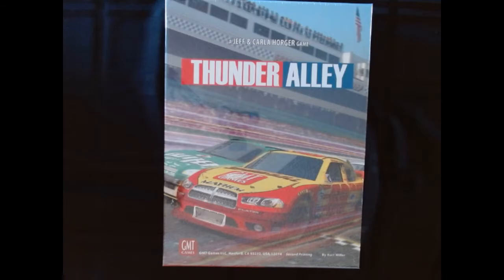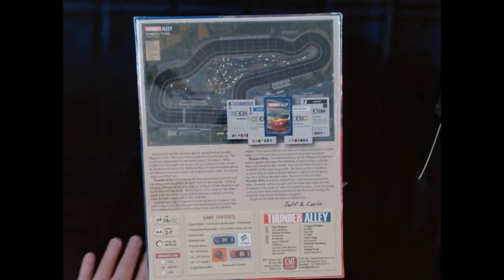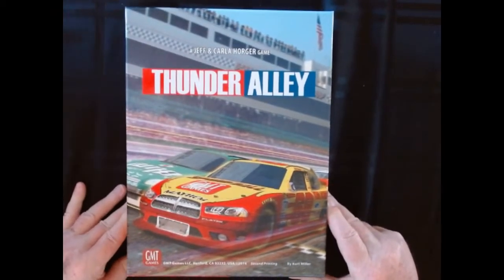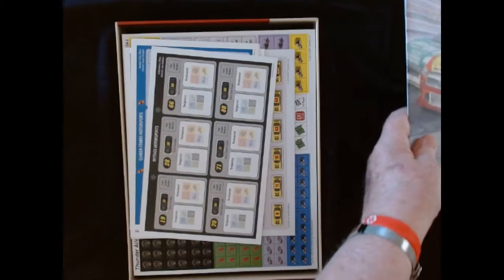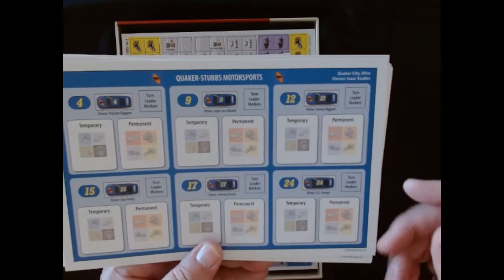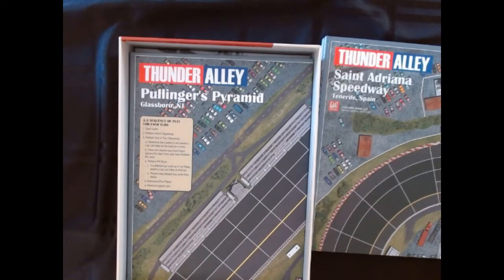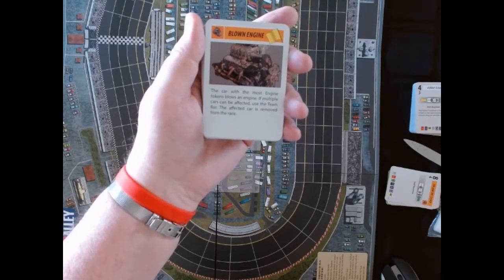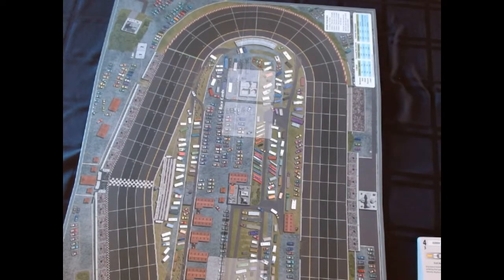Thunder Alley Unboxing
SoCalsabre takes a look at the components in this Thunder Alley Unboxing. This game is one of GMT's top selling games of all time.